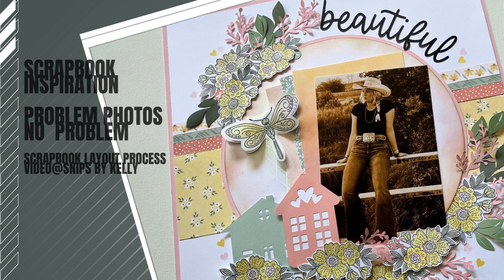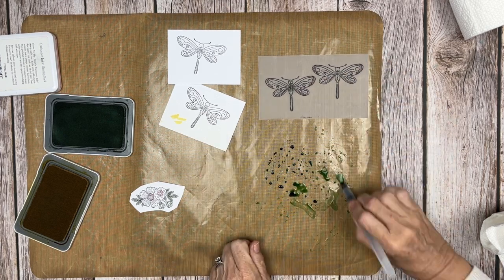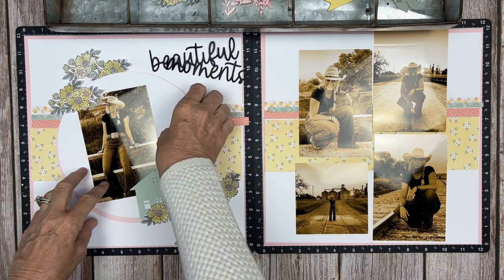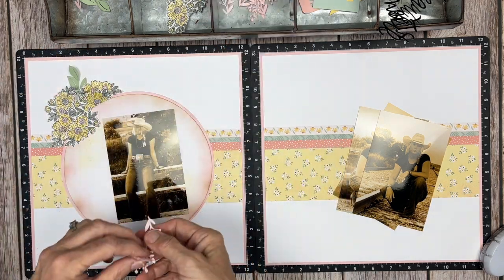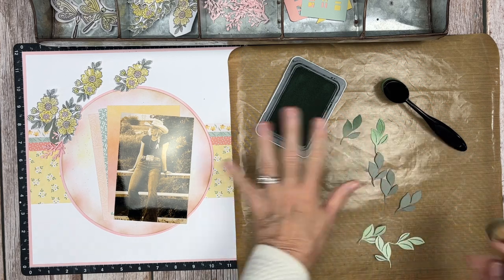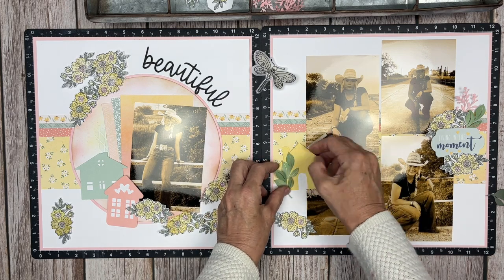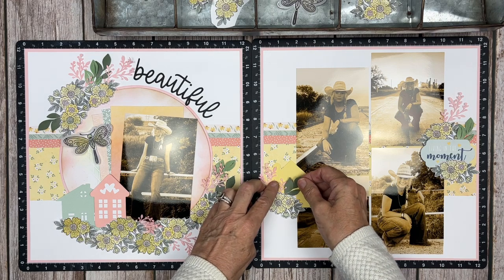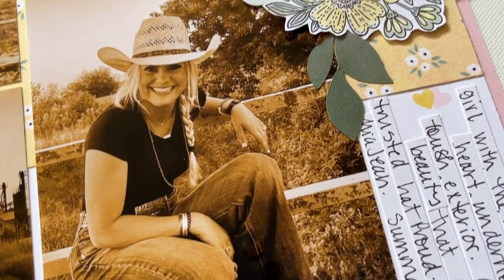How To Scrapbook Like A Pro: Photo Fixes For Gorgeous Layouts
How To Scrapbook Like A Pro: Photo Fixes For Gorgeous Layouts! Tonight, I am continuing with layout 4 of at least 5 in the memory lane series and am creating a gorgeous layout that needed photo fixes!  I'll show you a quick and easy fix so you can scrapbook like a pro and make gorgeous layouts!  If you are just popping and missed the first 3 layouts in the series, you can catch them here:
Blending brushes
Mini-ink blending tool
Vellum
Sage, Intense Black, Honey Butter,Ballerina and Archival Black Ink
liquid glass
(Added Cardstock and Cricut Cuts)
Kelly Baxter-Fitzgerald
CTMH Founder
00:00 Introduction
00:30 Review of Layouts 1-3
01:19 Problem Photos and the Fix!
03:32 Watercolor Ink Pad Painting (flowers and dragonflies)
10:41 Planning and Prepping the background
11:53 Added Bits
14:18 Inking, Splattering, Stenciling
18:22 Arranging Bits
23:42 Adding Pattern Paper layers
42:04 Journaling and Final stamping